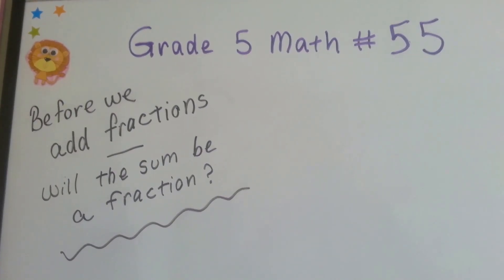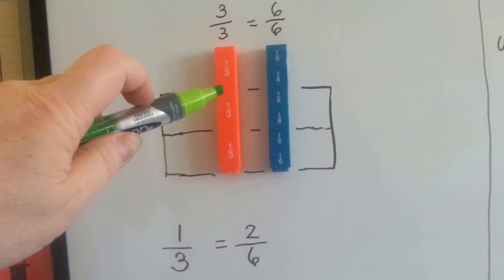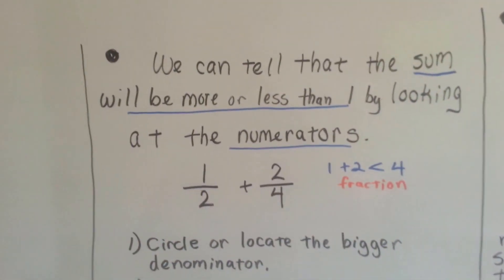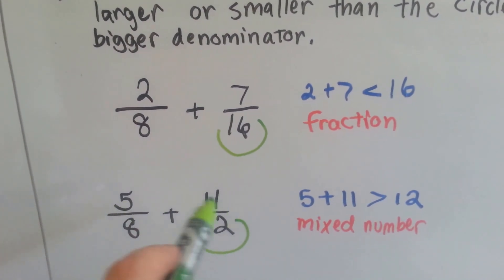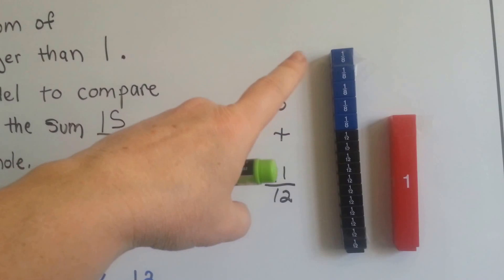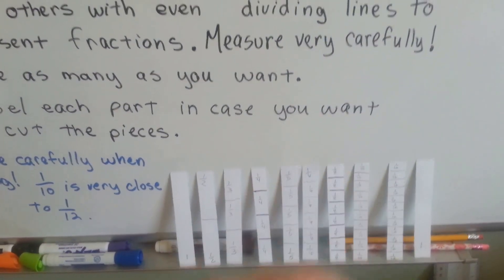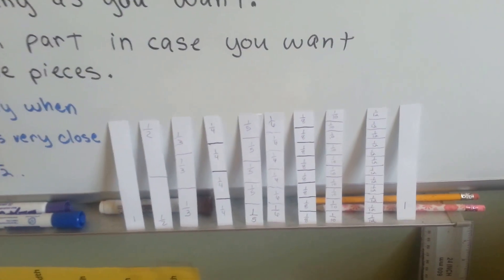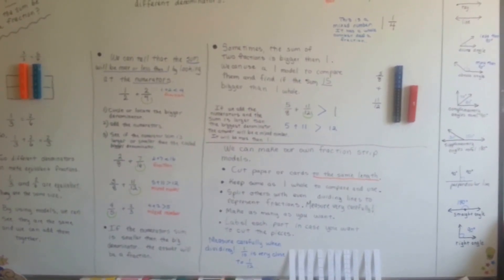Grade 5 Math #6.1a, Things to Know Before We Add Fractions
Previously #55, Before we add fractions, there's a few things to understand. How to know if the sum will be a fraction or more than one. When the numerator and denominator are the same, the fraction becomes one whole. #5.9